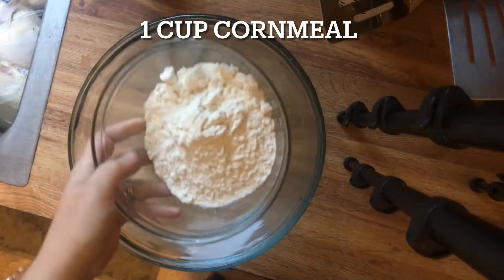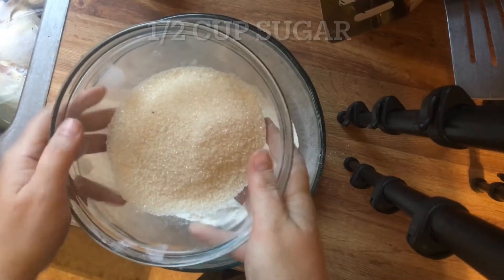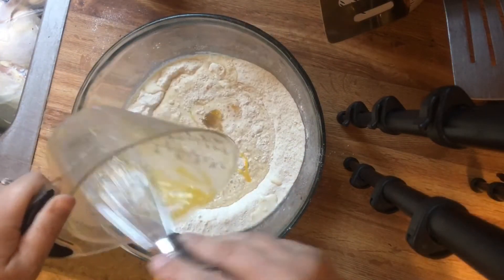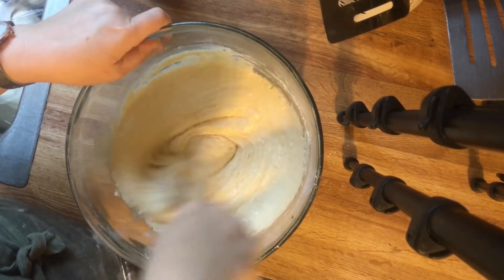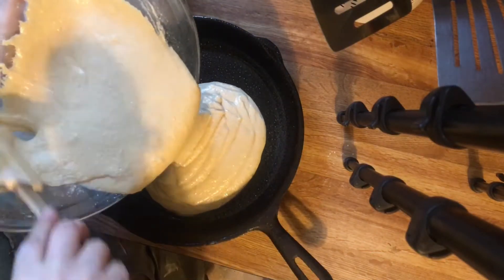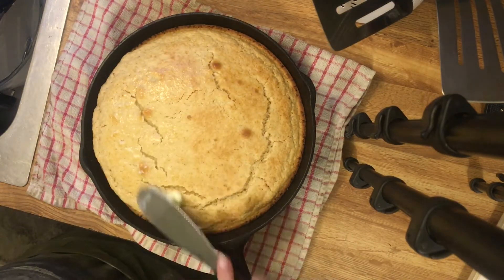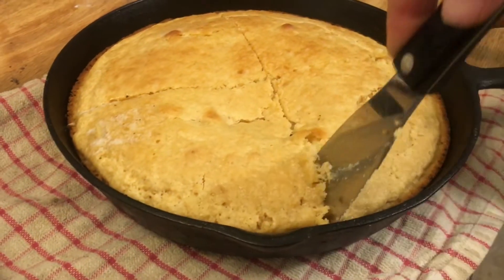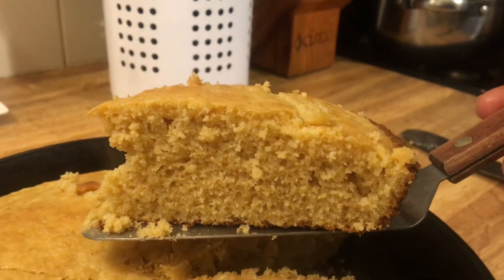Healthy, Simple Cornbread Recipe with Freshly Milled Corn and Soft White Wheat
//WHERE I BUY MY GRAINS & MORE

Hey y’all! In this video we’re going to make a simple, quick bread that is delicious and wholesome. Not only are we milling our wheat, but we are also milling our corn for the freshest cornmeal! This is a great recipe to have on hand when you need a homemade bread quickly. No rising time needed! In 30-40 minutes you can have bread on the table with freshly milled grains.

In this recipe, I used freshly milled soft white wheat, but a hard red or hard white wheat will work or you can experiment with other wheat berries like spelt, as well!

//WHERE I BUY MY ESSENTIAL OILS - FOR LESS:

I LOVE Simply Earth Essential Oils! Sign up for a recipe box and get a FREE $40 e-gift card AND a FREE Bonus Big Box (worth $45)! use code: GRAINSANDGRITFREE

//MOST USED ITEMS:

My Crock Pot
My Favorite Dutch Oven
My Apron

//SIGN UP FOR OUR NEWSLETTER FOR TIPS, TRICKS, BEHIND THE SCENES, AND MORE!

WHERE I BUY MY GRAINS

There is no additional charge to you! Thank you for supporting my channel so I can continue to provide you with free content each week and feed my growing kids who never stop eating!